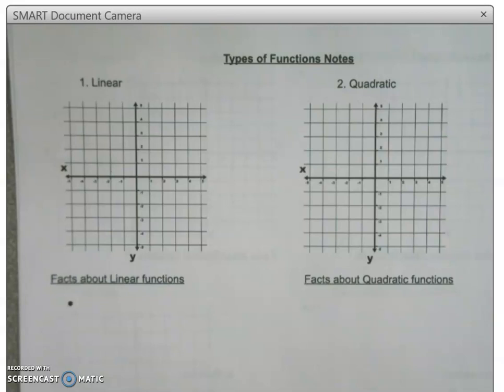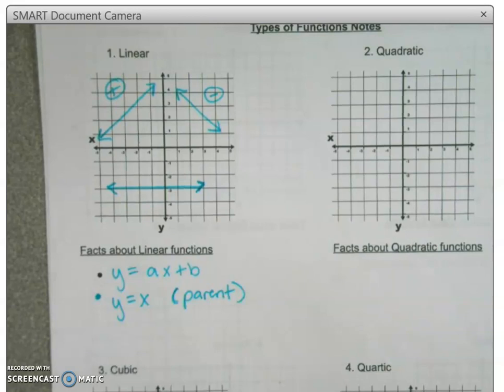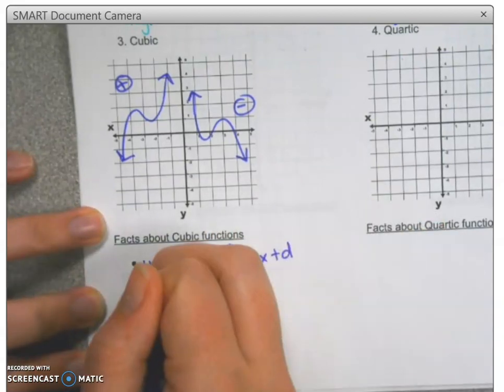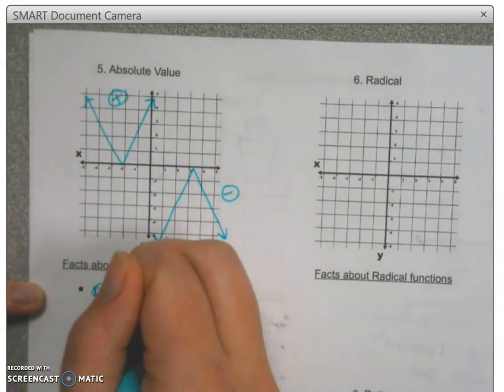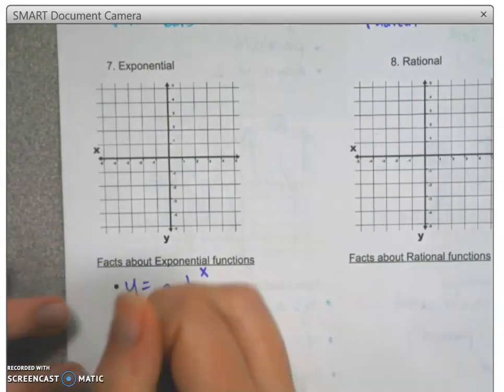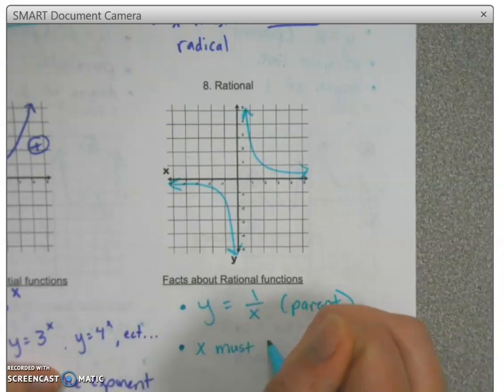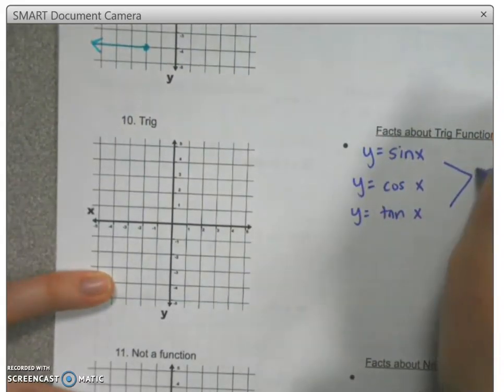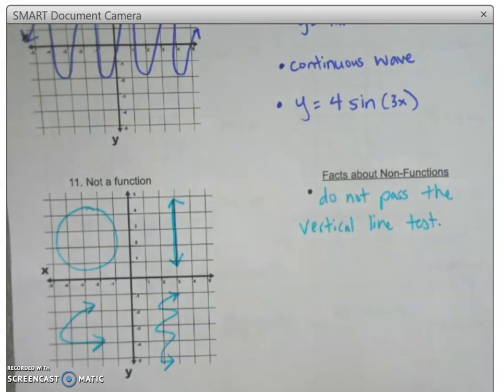Types of Functions